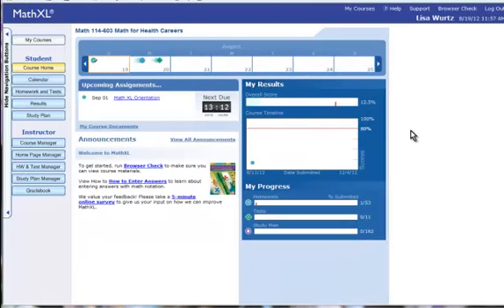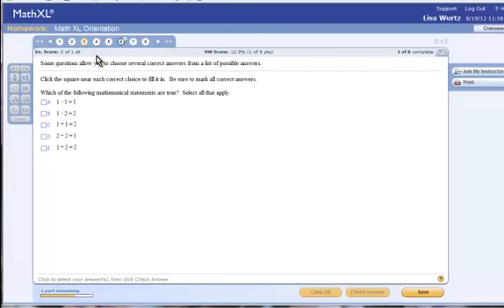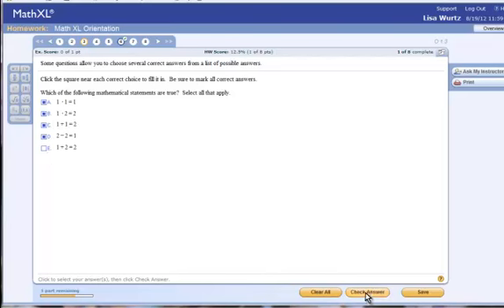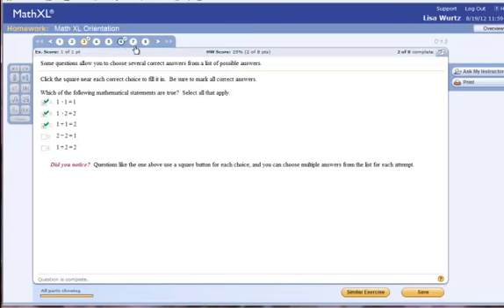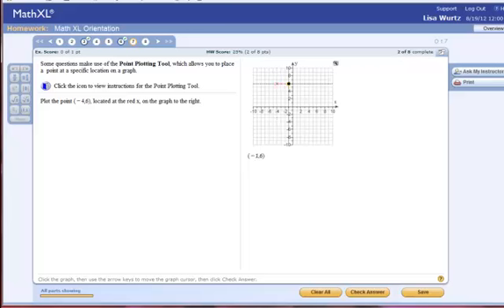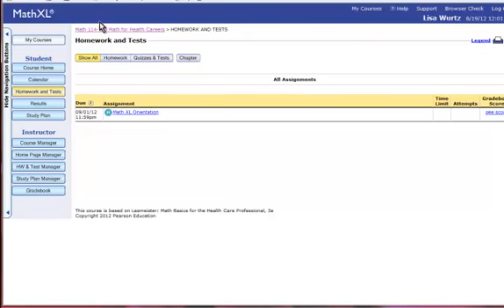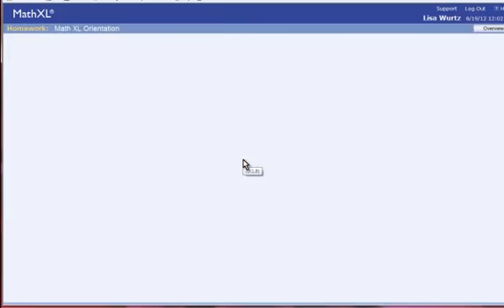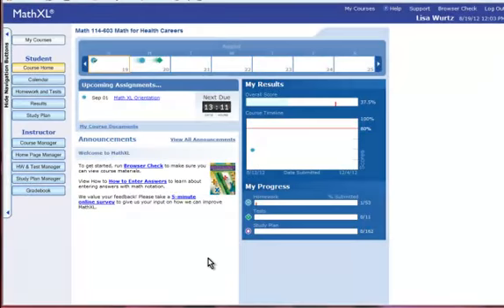M114 MathXL Homework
Math for Health Careers video describing how do do homework in MathXL